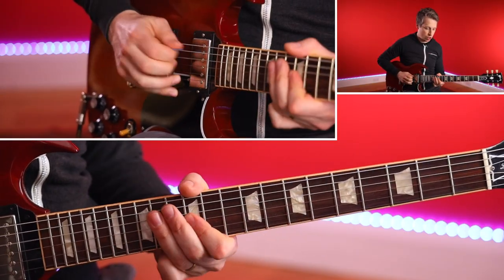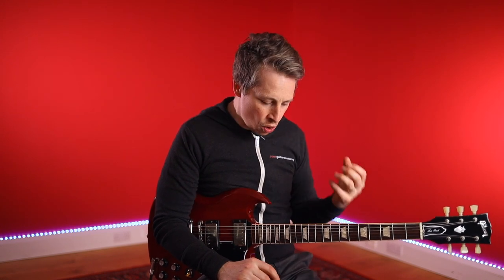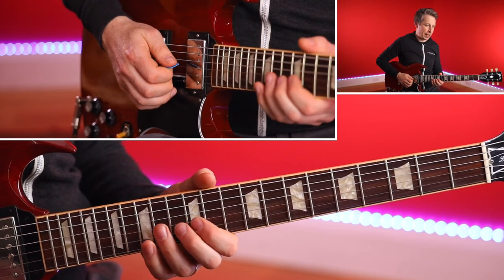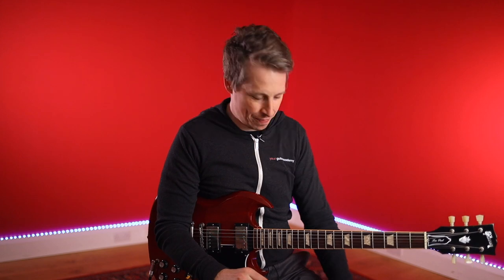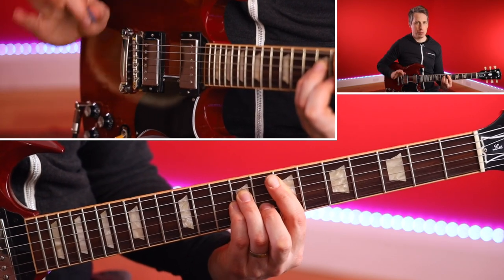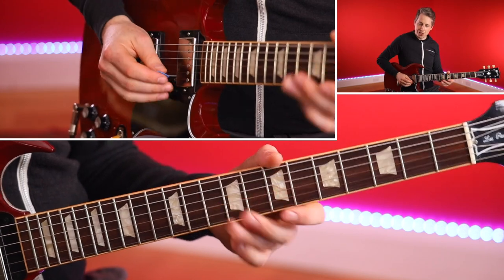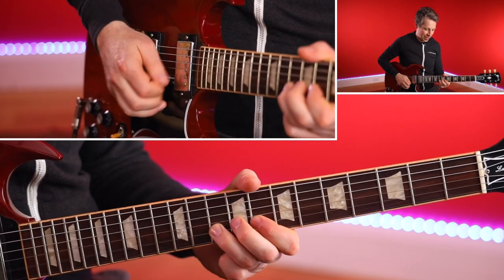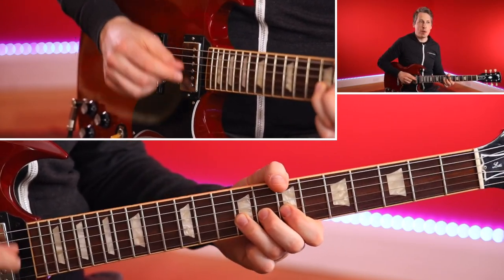How To Play Guitar Like ACDC [Lesson 4 of 20] Angus Young Player Study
For Those About To Learn, We Salute You!

Welcome to our 20 lesson player study course, where we'll be learning all about the amazing Angus Young! Without a doubt, Angus Young is one of the most influential rock guitar players in history, and in this player study, we dive into exactly why he's been so influential, and teach you how to play like the great man himself!